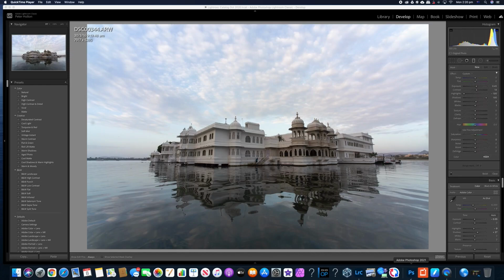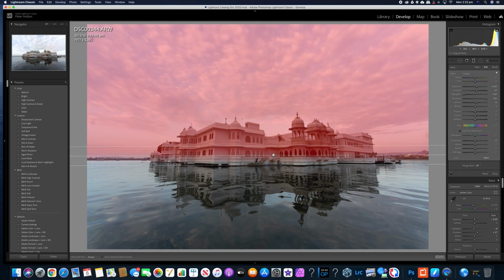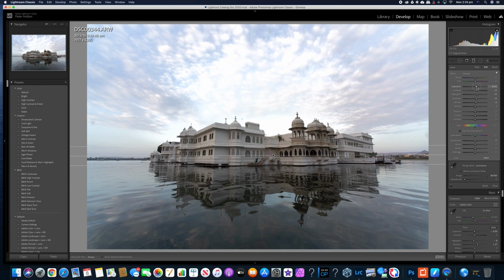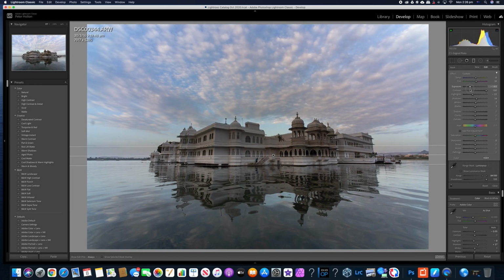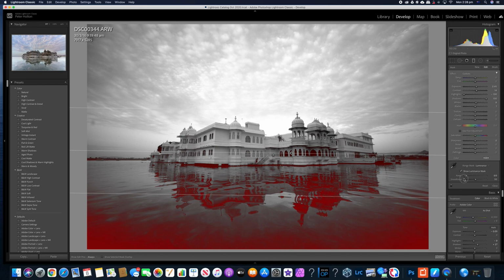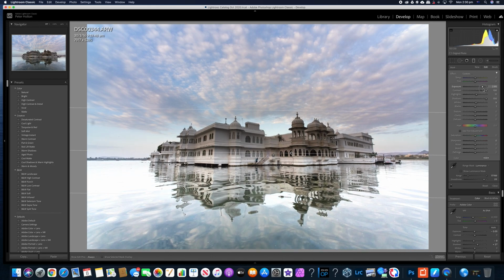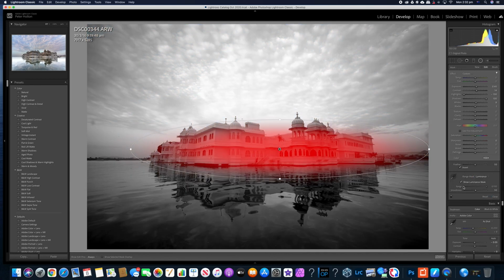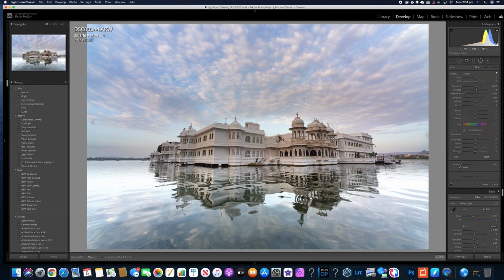Range Masks In Lightroom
This is just a quick intro. There are extra things you can do to control the scope of the mask that I will cover in another video.